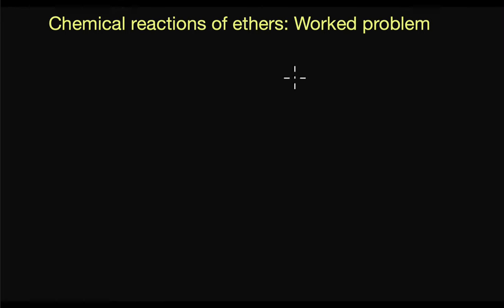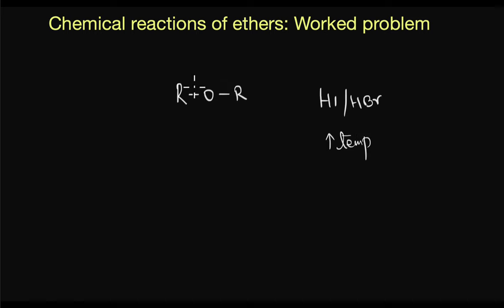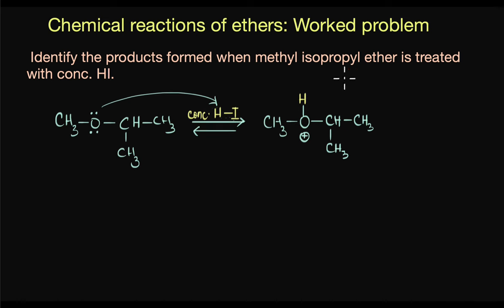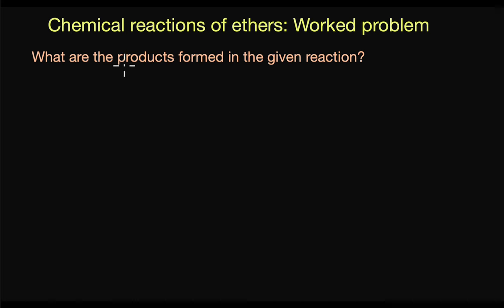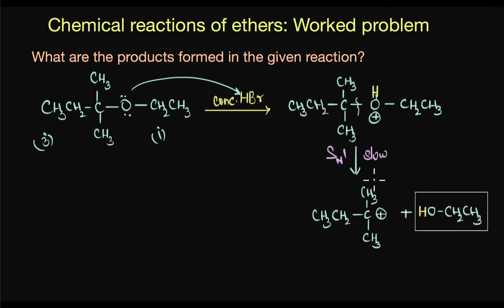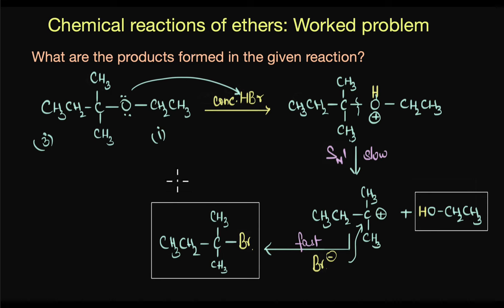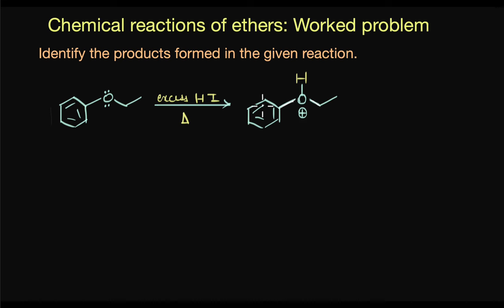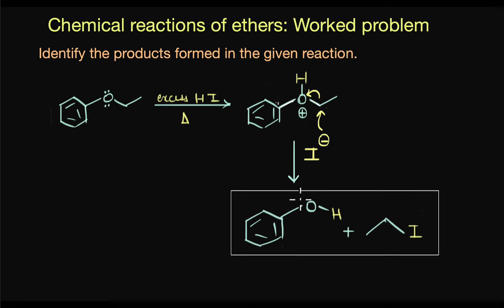Reactions of ethers: worked problem | Alcohols, phenols and ethers | Chemistry | Khan Academy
Although ethers are the most unreactive functional groups, they still undergo a few chemical reactions. Let's explore a few such reactions in this video.

Check out more videos and exercises on “Alcohols, phenols and ethers”

Created by
Revathi Ramachandran